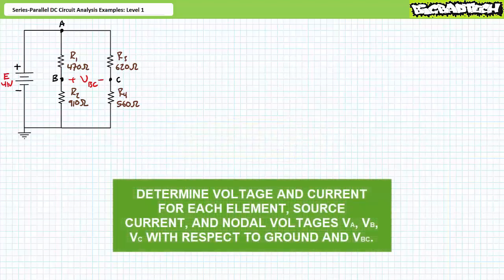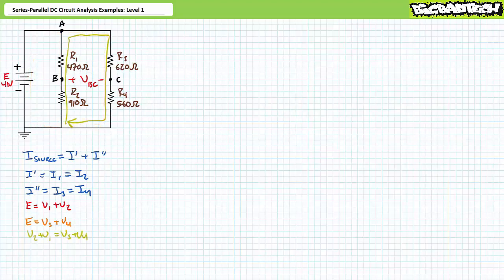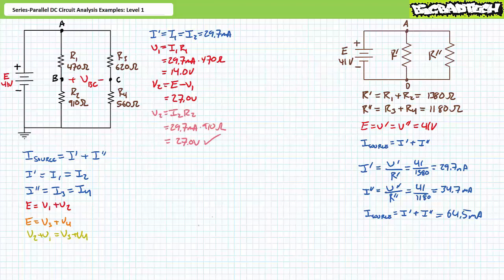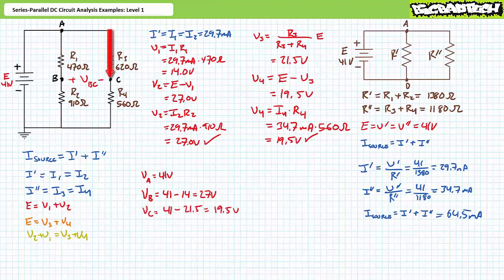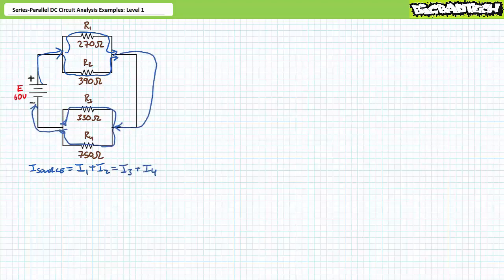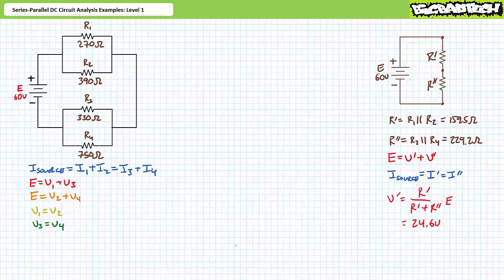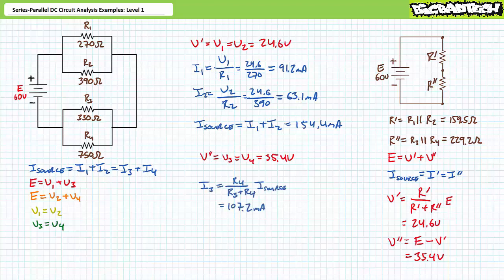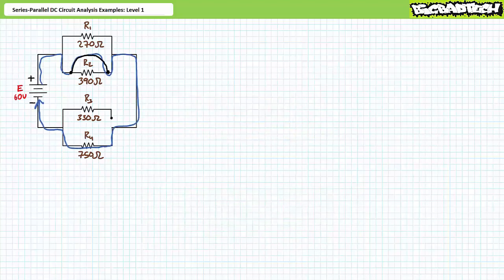Series-Parallel DC Circuit Examples: Level 1 (Part 1 of 2)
ERROR at 10:16 missing decimal 60/750=80.0mA (NOT 800mA)

In this lesson we'll examine the analysis of basic series-parallel DC circuits by way of a series of illustrated example problems. (Part 1 of 2)